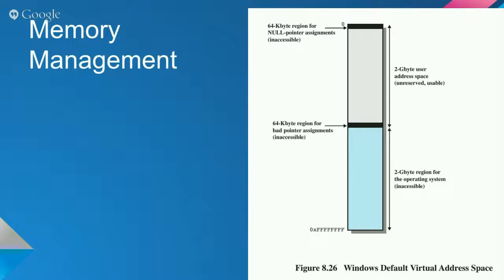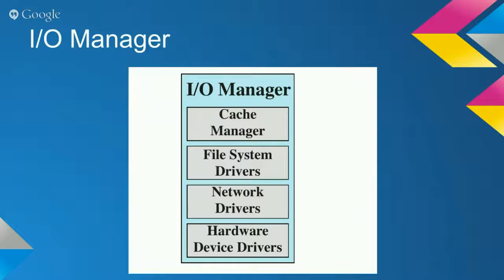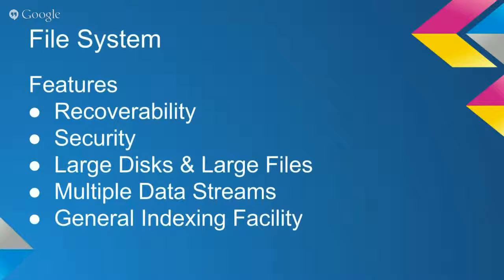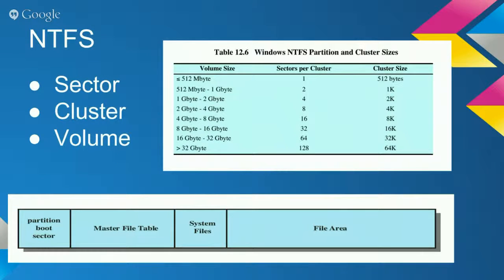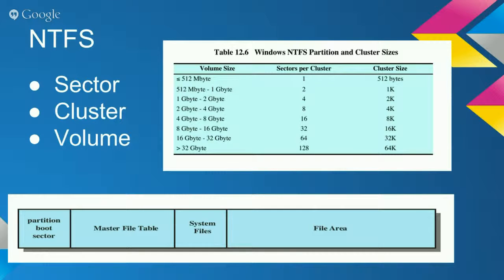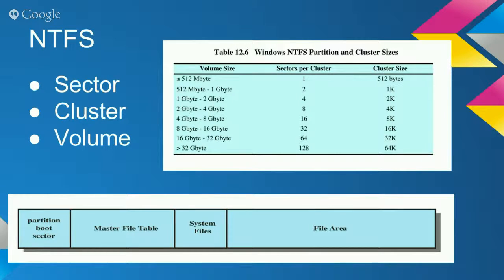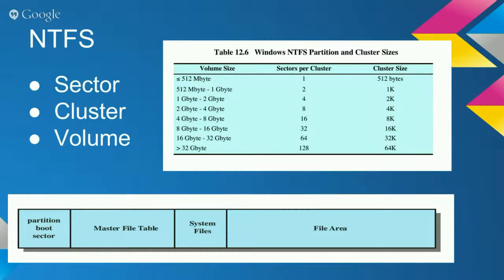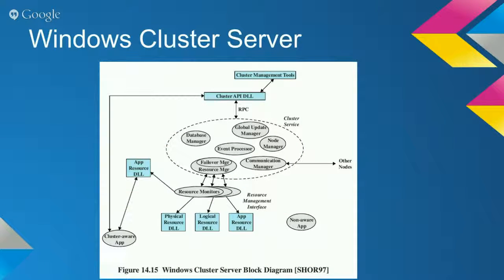Advanced Operating Systems - Presentation 02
This presentation is about Microsoft Windows based on "The Windows Operating System" by William Stallings